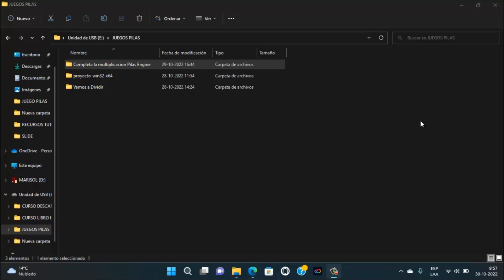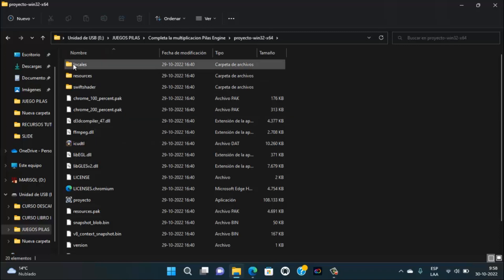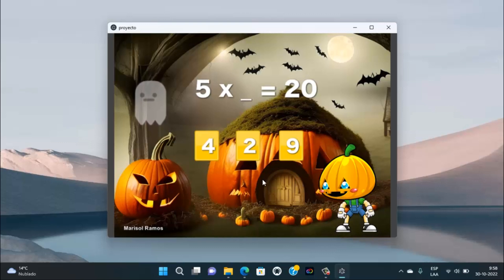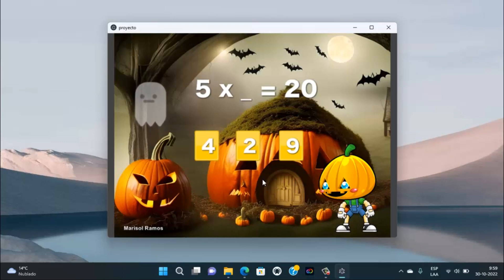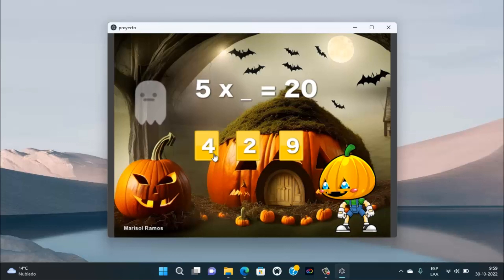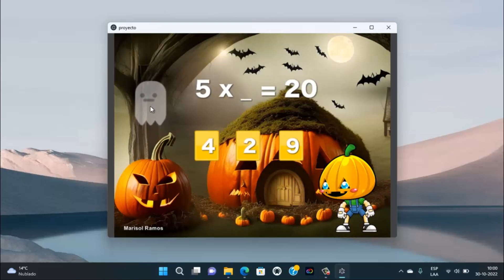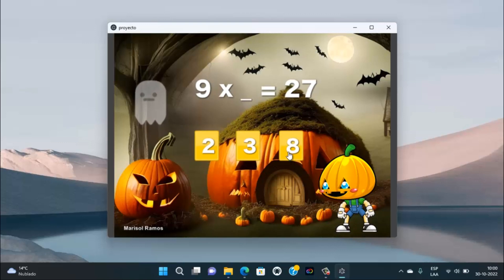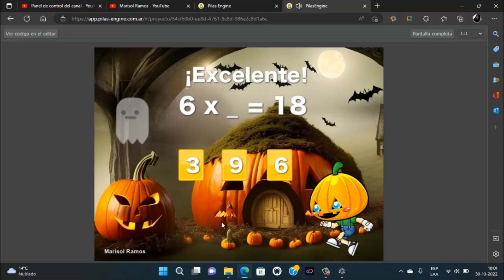Juego Interactivo Tablas de Multiplicar - Pilas Engine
Actividad interactiva realizada en Pilas Engine.
También puedes ver...